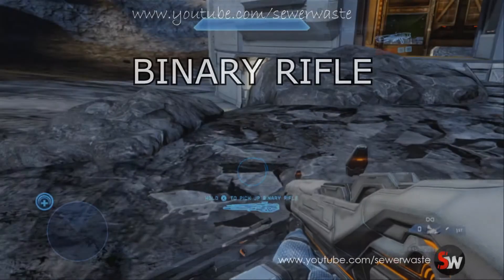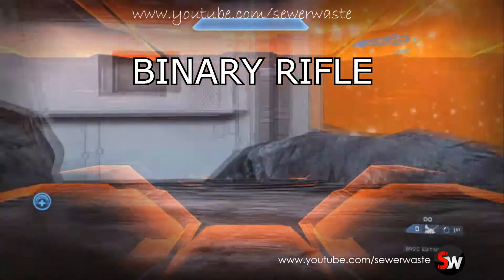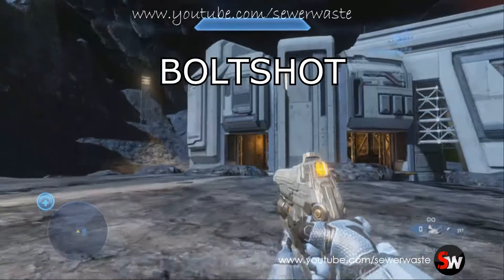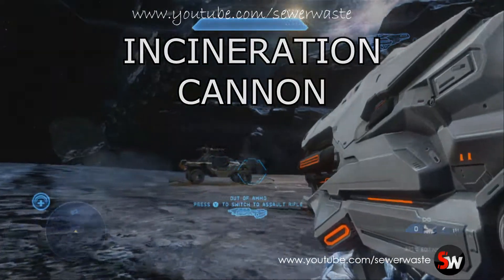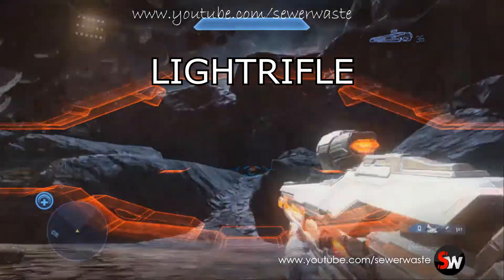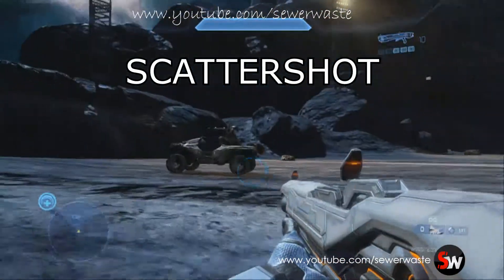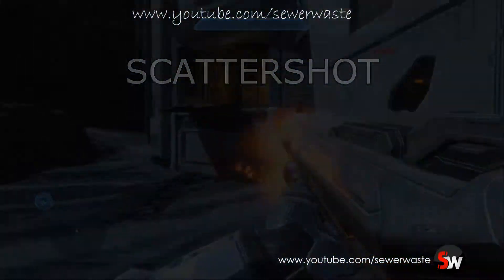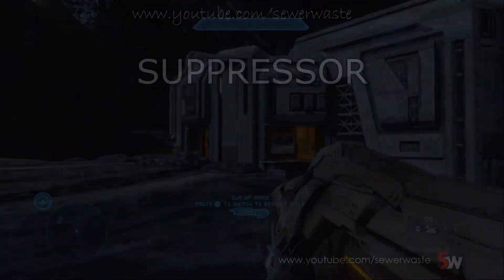Halo 4: ForeRunner Weapons! Demonstrations Included!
Here I demonstrate all of the Fore Runner weapons in the new Halo 4 game!